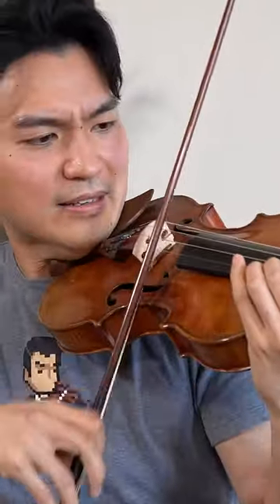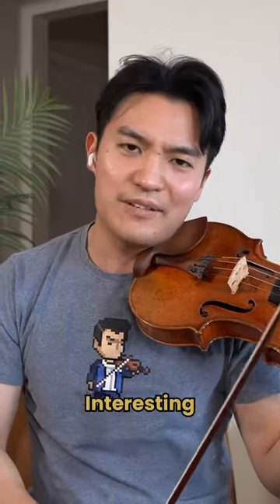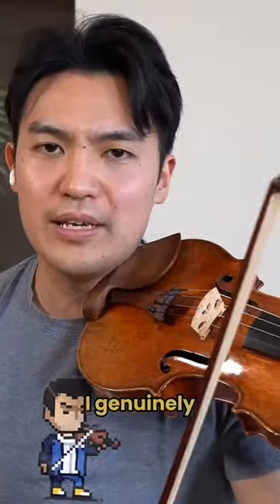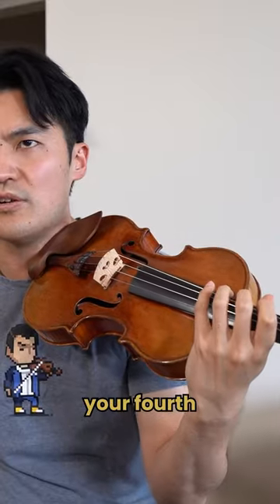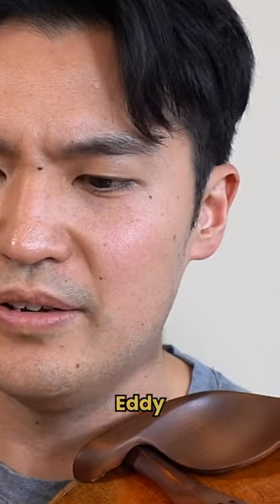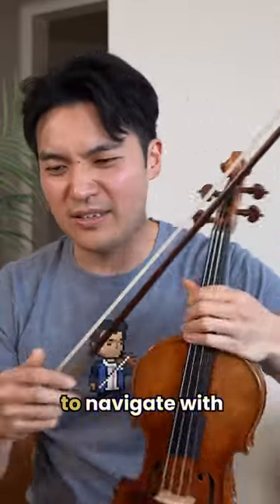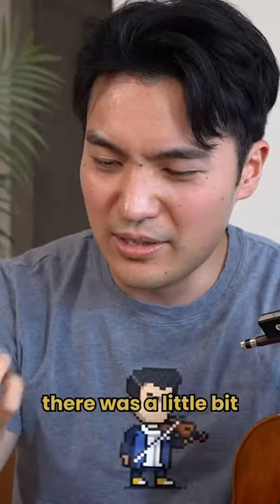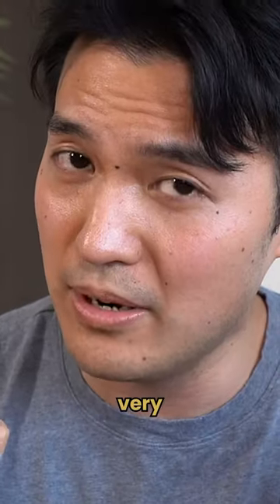3rd position betrayed Eddy 🎻